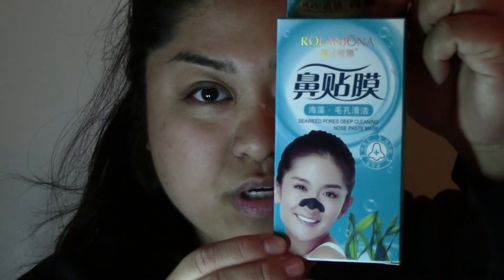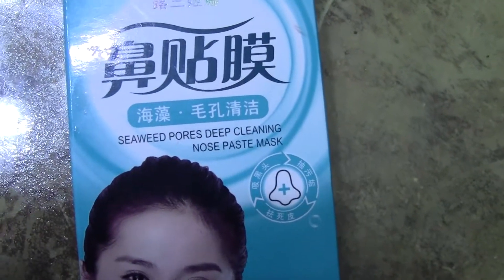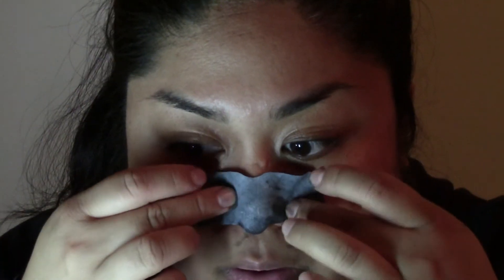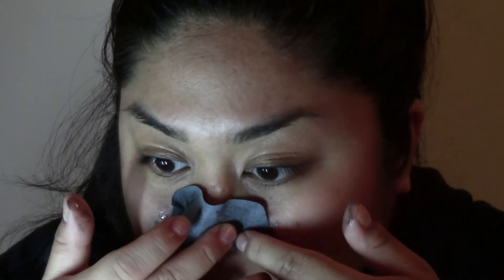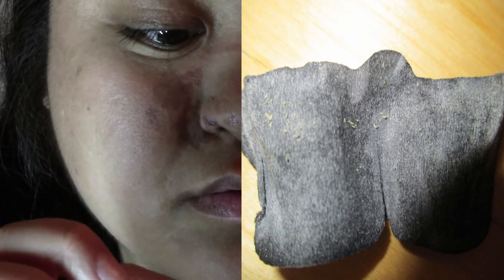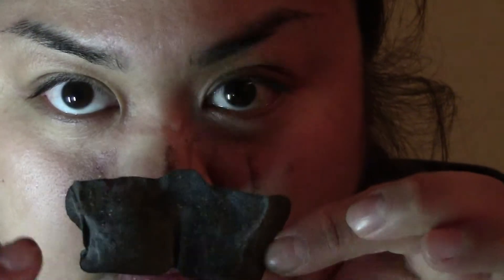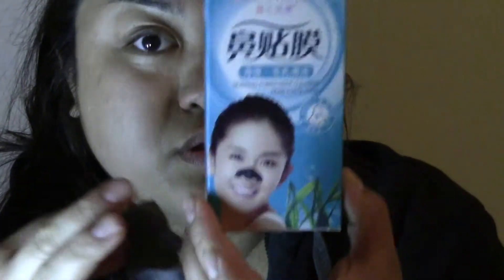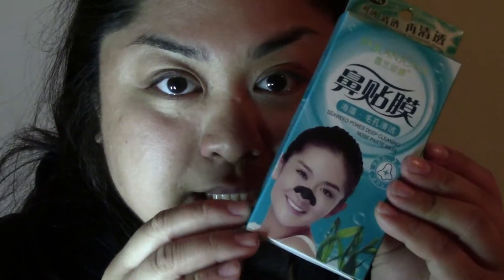Seaweed Blackhead Removal Strips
We all know about Biore strips but I saw these seaweed blackhead strips and I wanted to try them out. I always enjoy seeing weird and cool beauty products.

The product I am using in this video is:
Rolanjona Seaweed Pores Deep Cleansing Nose Paste Mask